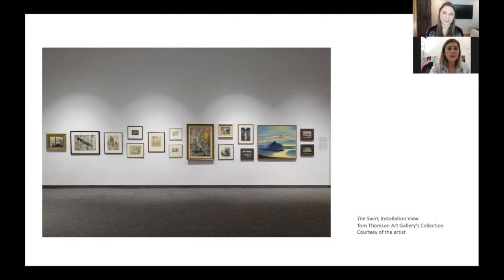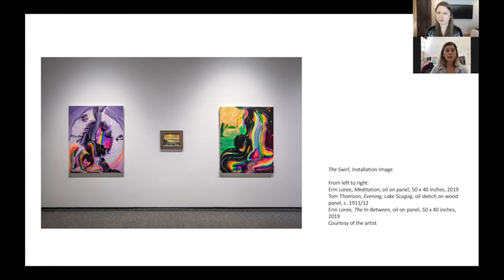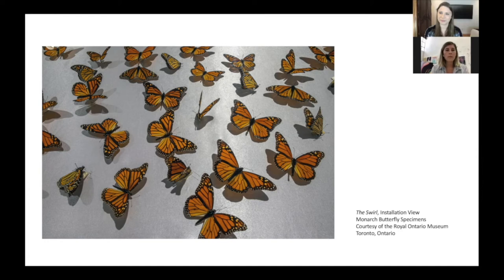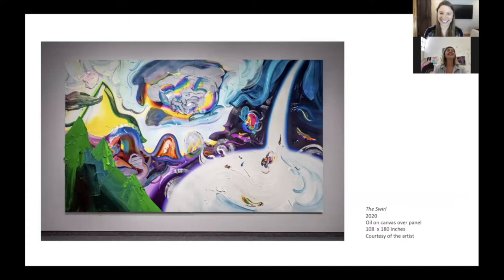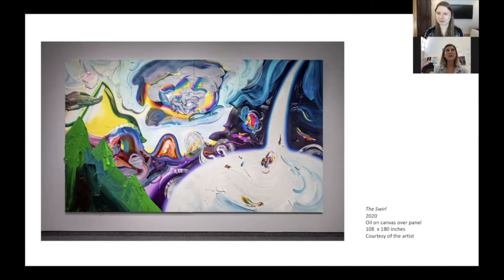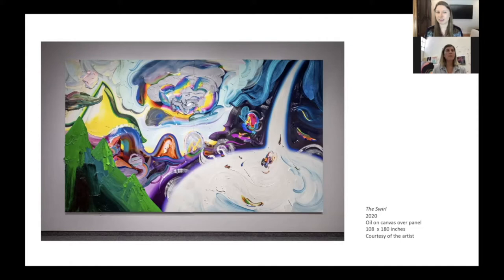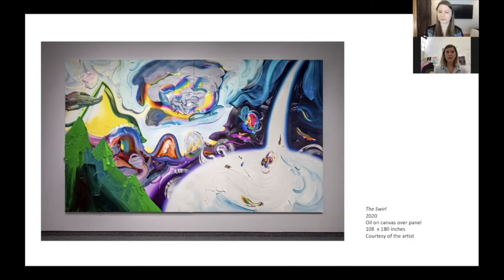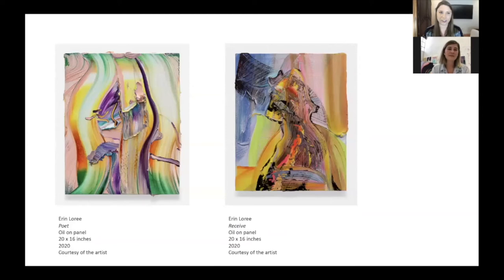AEIVA Face to Face Artist Interview with Erin Loree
Watch our most recent artist interview which features Toronto-based artist, Erin Loree.

AEIVA's Assistant Curator, Tina Ruggieri, and artist, Erin Loree, discuss Loree's ideas and themes within her work. They discuss in depth the progression of her work and her newest development in her work since being quarantined.